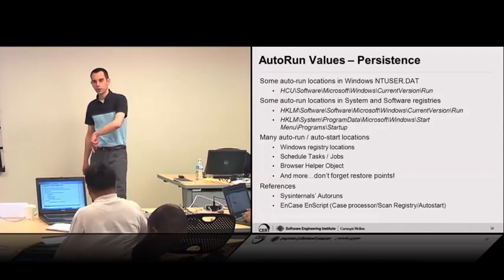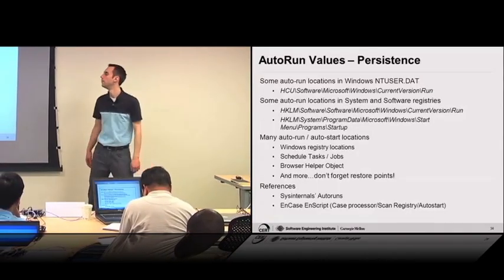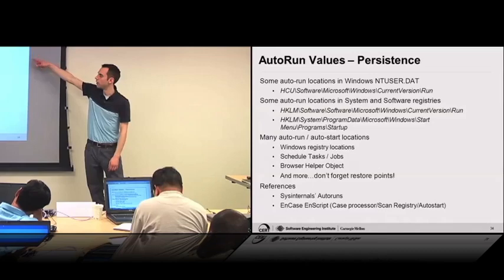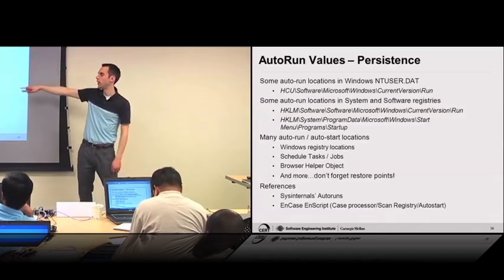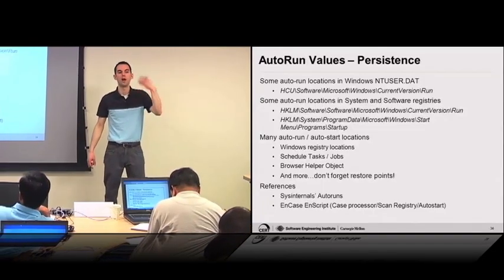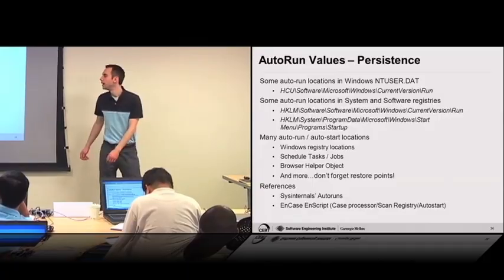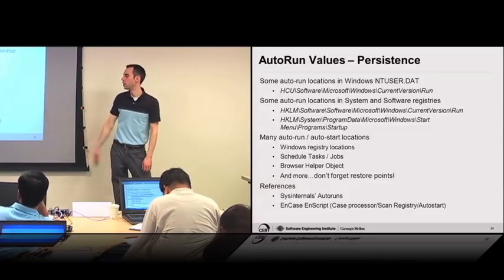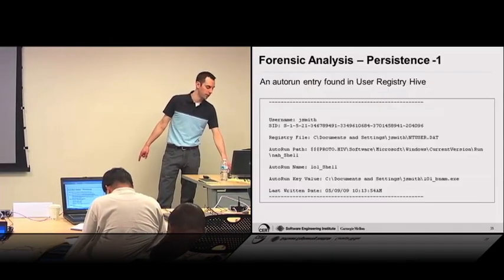Advanced Computer Forensics Video 47 | The Cyber Guy